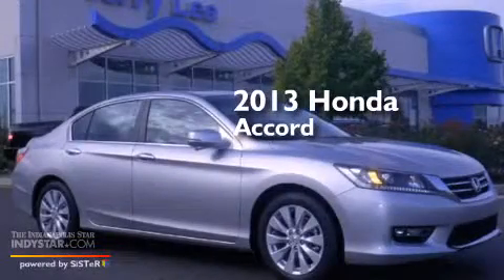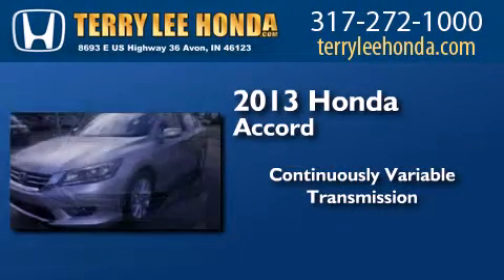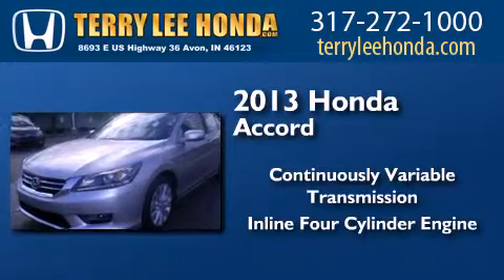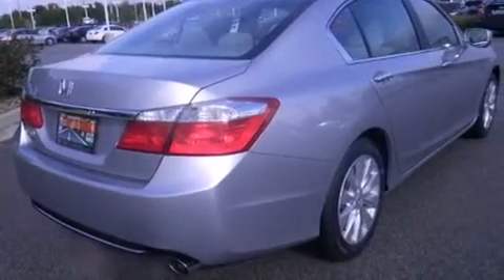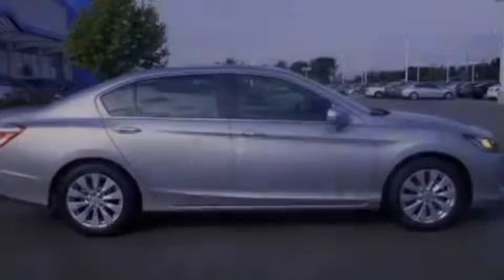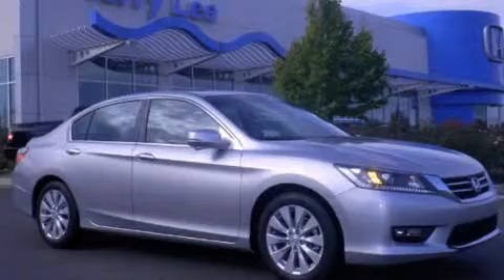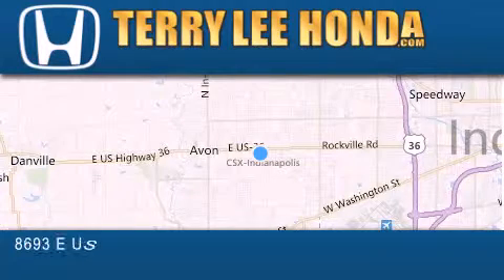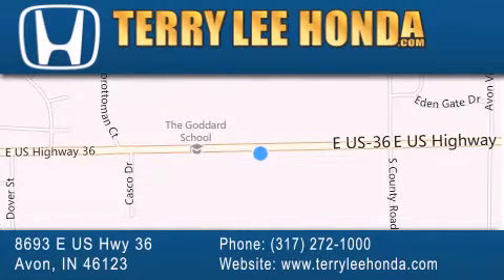2013 Honda Accord Avon IN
We have been honored to serve the Avon IN area , we promise that your experience at our dealership will exceed your expectations ! Year : 2013 Make : Honda Model : Accord Engine : 2.4L 4 cyls Trans . : Continuously Variable (CVT) Exterior : Alabaster Silver Metallic Interior : Gray w/Cloth Seat Trim Stock : 14663 Terry Lee Honda 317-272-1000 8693 E. US Highway 36 Avon , IN 46123